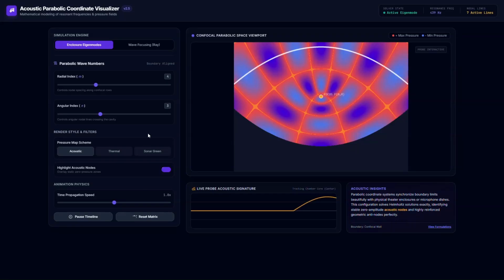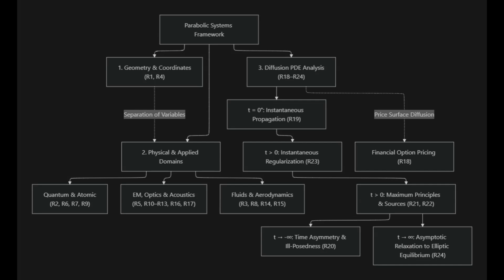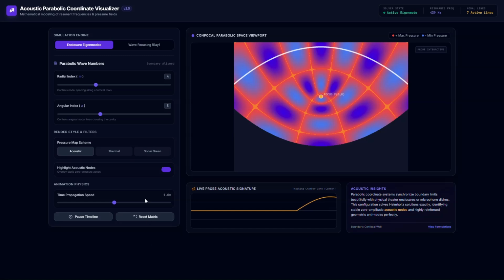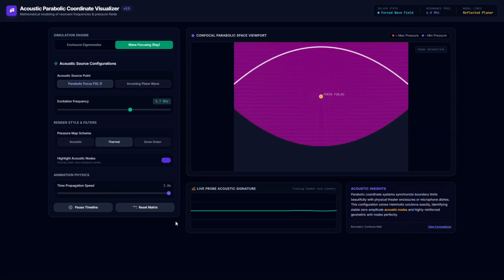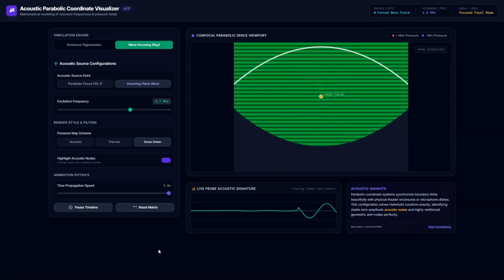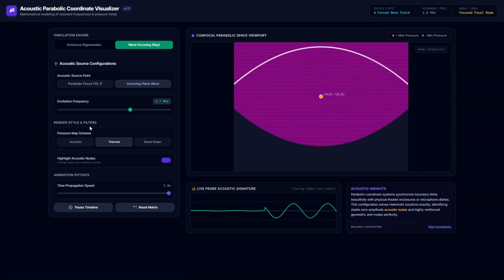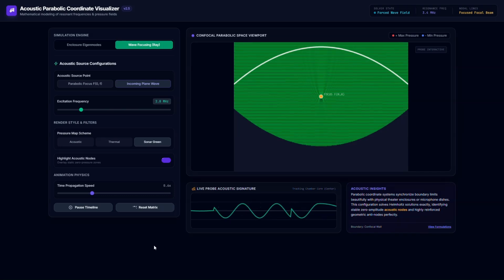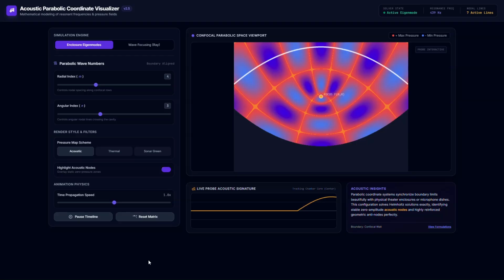Acoustic Simulations in Parabolic Coordinates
Visualize harmonic sound pressure fields and eigenmodes in a parabolic enclosure. Explore wave focusing dynamics and analyze real-time acoustic waveforms with an interactive virtual microphone.